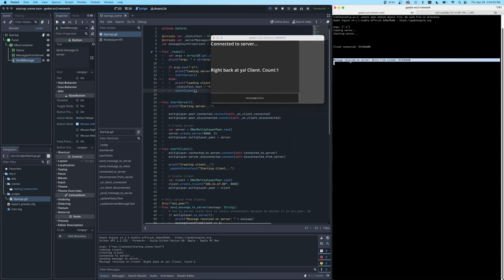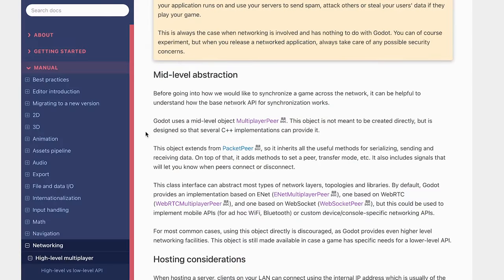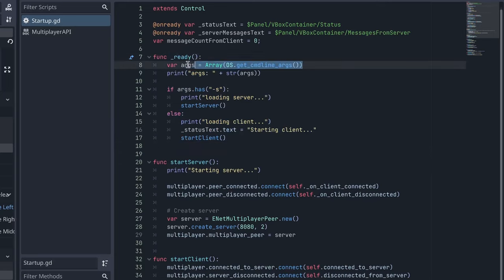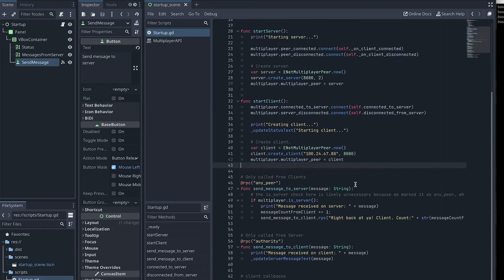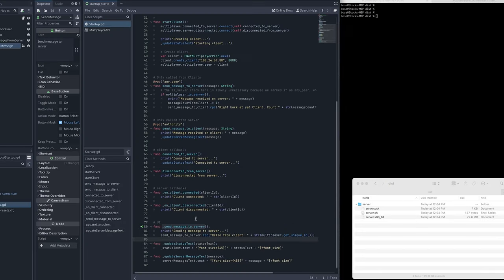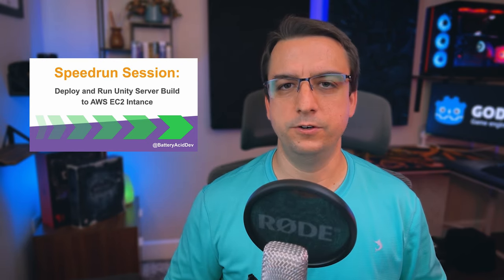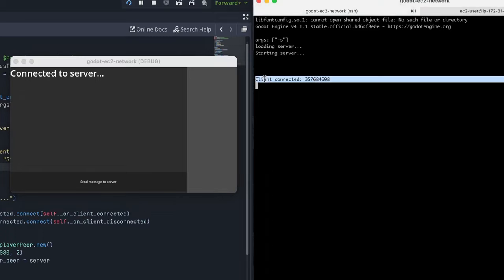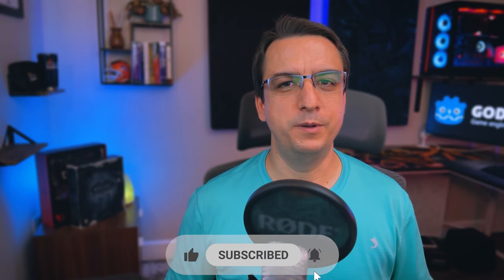Seamless Godot Server Builds!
A quick review of how easy it is to deploy and host a Godot server build on an AWS EC2 instance. I also touch on how to use RPCs to send messages between client and server. A great way to get started with your Godot 4 multiplayer game!